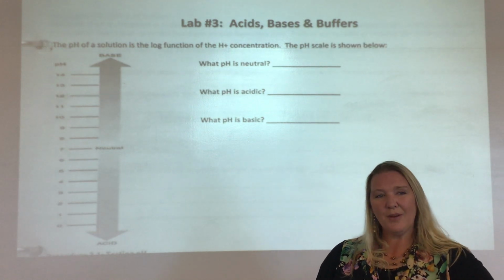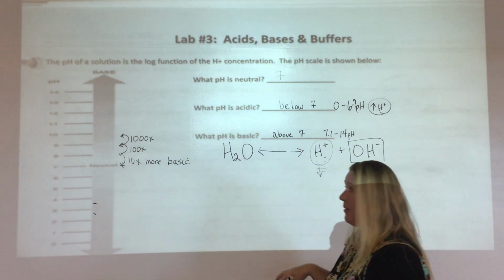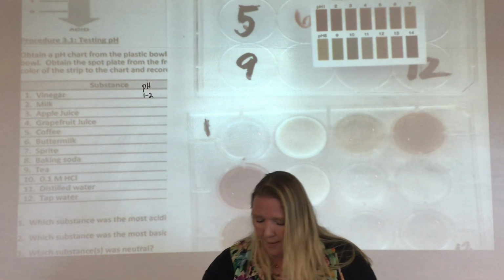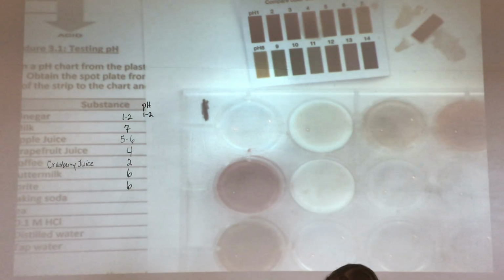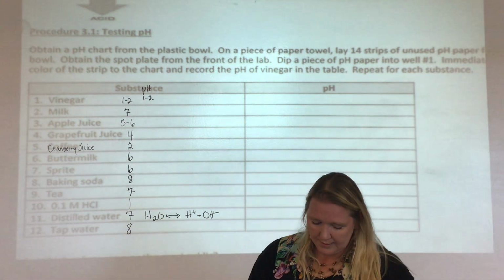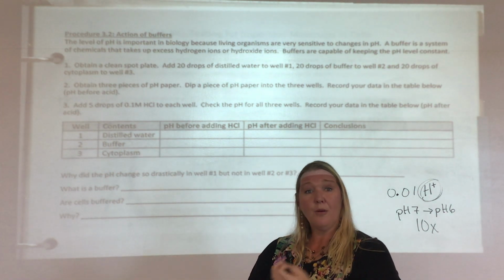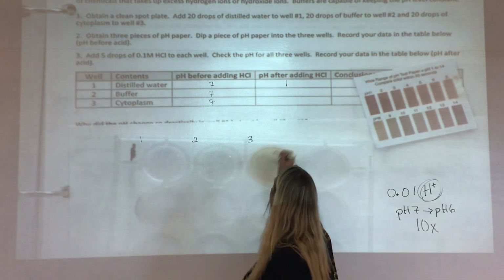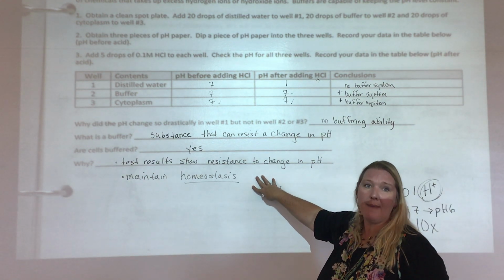Lab #3 Acids, Bases, and Buffers Professor Nelson and Professor Russ